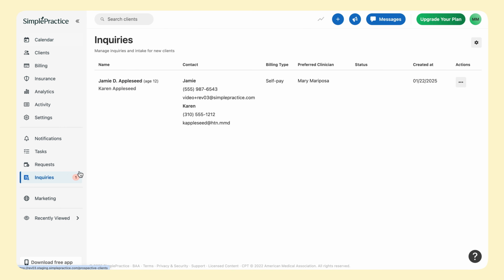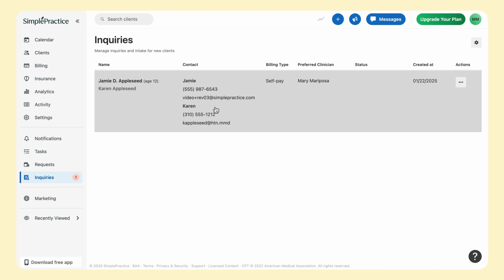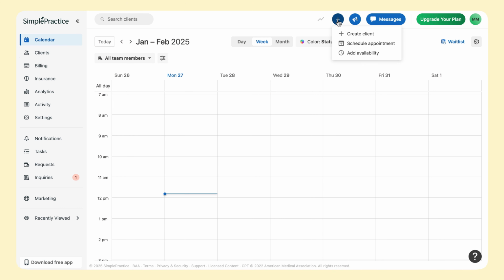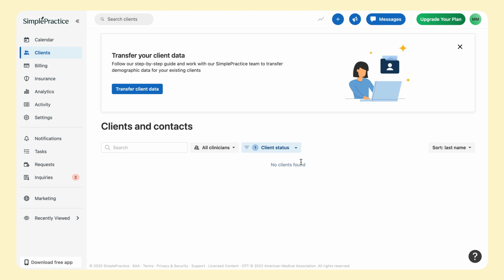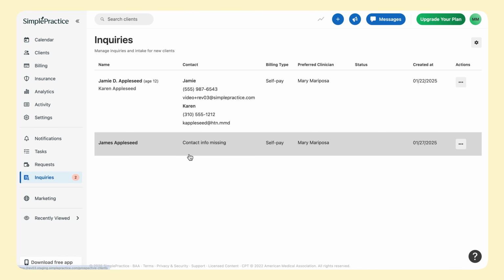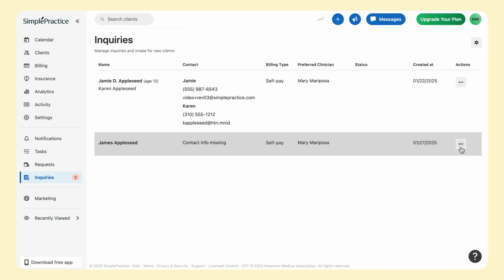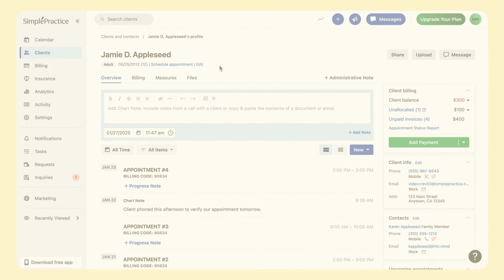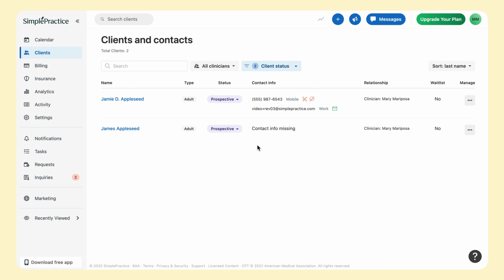How to use the inquiries page for prospective clients